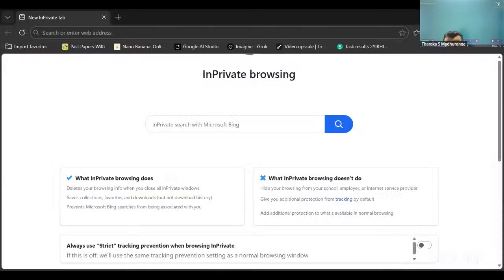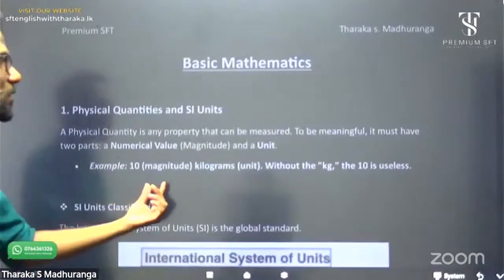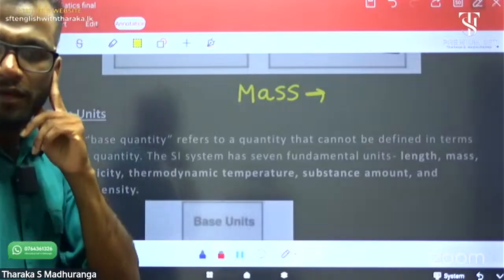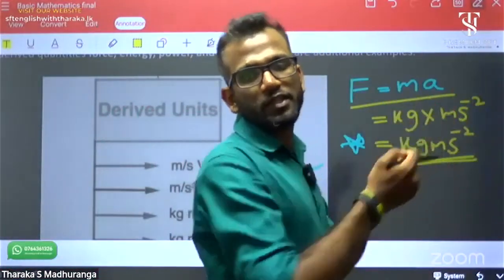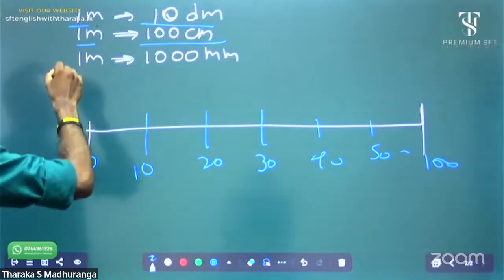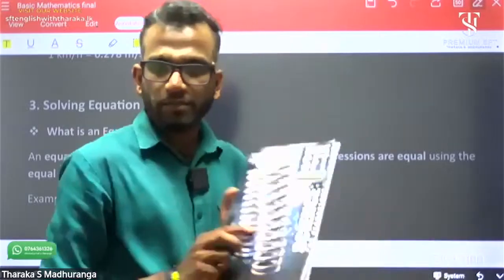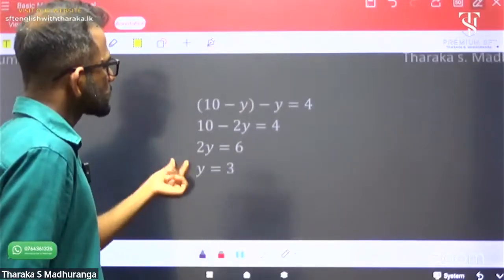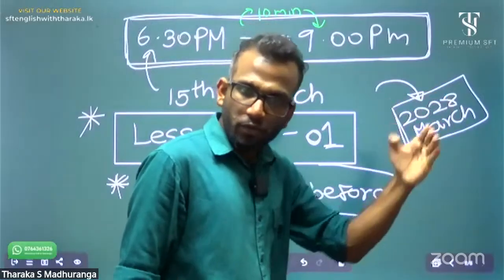2028 AL | Lesson Starting Special Session | Basic Mathrmatics Foundemental Concept